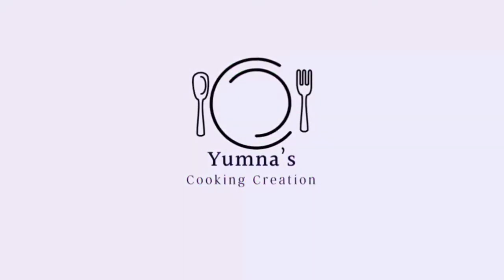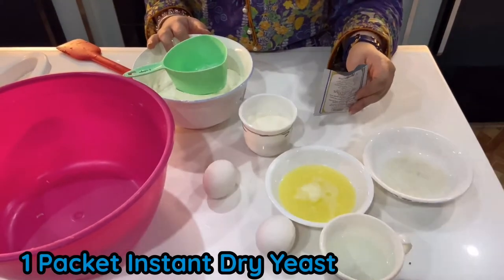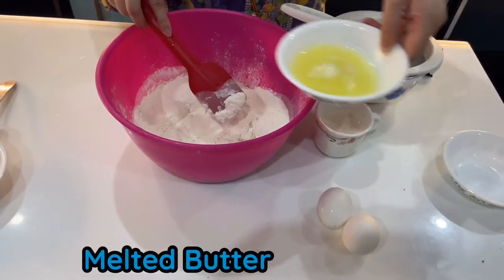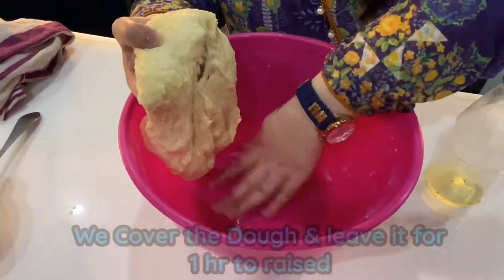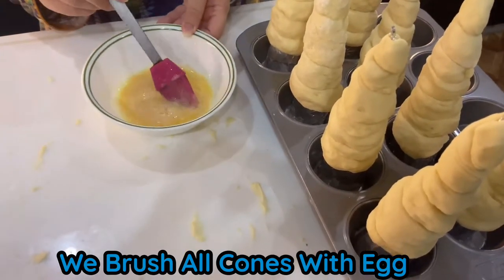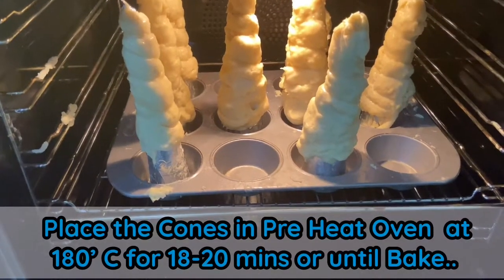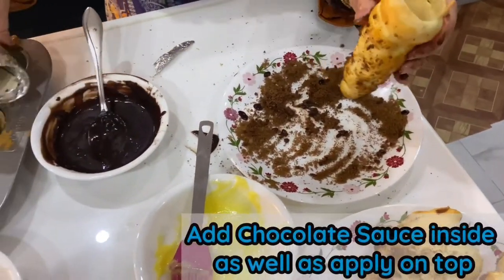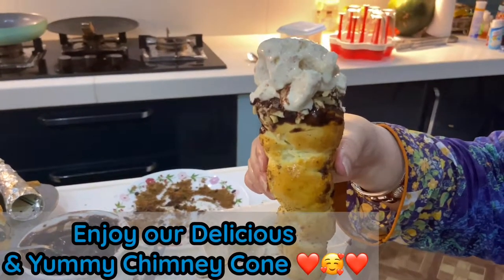Chimney Cone by Yumna's Cooking Creation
Chimney Cone Recipe by Yumna's Cooking Creation

Ingredients
 1. Flour 3 Cups
 2. Instant Dry Yeast 1 Packet
 3. Sugar 2 Tbsp
 4. Butter 75mg(melted)
 5. Warm Water 1/2 Cup
 6. Warm Milk 1/2 Cup
 7. Eggs 2 (1 For Dough) & (1 For Cone Brushing

Instructions

 1. In a large bowl, stir together the water and 2 teaspoon sugar. Sprinkle the yeast over the water mixture and rest for 5 minutes, or until it becomes foamy.
 2. Sift together the flour, over the yeast mixture.
 3. Add the milk, melted butter, and 1 egg Stir until the dough comes together in a ball.
 4. Knead the dough for five minutes, or until the dough is smooth on the outside and springs back when pressed on with your fingers.
 5. Grease bowl with the oil, return the dough to the bowl, and cover it.
 6. Let rise for one hour at room temperature, or until the dough has doubled in size.
 7. Preheat the oven to (180°C).
 8. Cut the dough into eight equal parts.
 9. Roll out each piece of dough into a long, thick strip.
 10. Fold a sheet of aluminum foil in half and, starting from the bottom right hand corner, roll into a cone shape, measuring 6 inches (15 cm) long and about ⅛-inch (3 mm) thick around the opening. Repeat to make 7 more cones.
 11. Wrap the dough strips around each aluminium cone.
 12. Arrange the cones point-up in a muffin tin. Brush with egg wash.
 13. Bake for 18-20 minutes, or until golden brown.
 14. Cool for 10 minutes.
 15. On a large plate, mix the cinnamon with the remaining sugar.
 16. Brush the cones with the remaining melted butter.
 17. Carefully remove the aluminum foil.
 18. Roll the cone in cinnamon sugar.
 19. Fill the cone with melted chocolate, letting the excess drip out. Top with ice cream, or dip the edge in chocolate, then roll in rainbow sprinkles, or nuts if desired. Top with ice cream.
 20. Enjoy Yummy & Mouthwatering Chimney Cone ..!! ❣️ ❣️